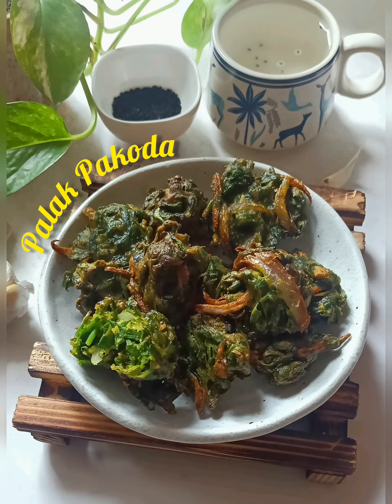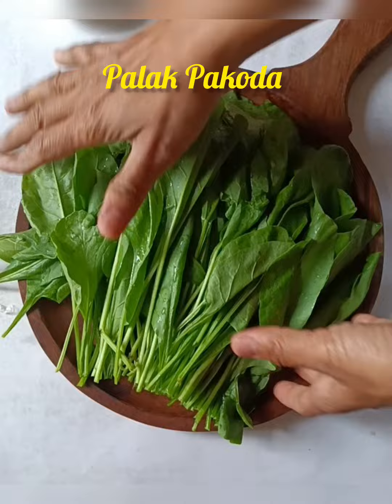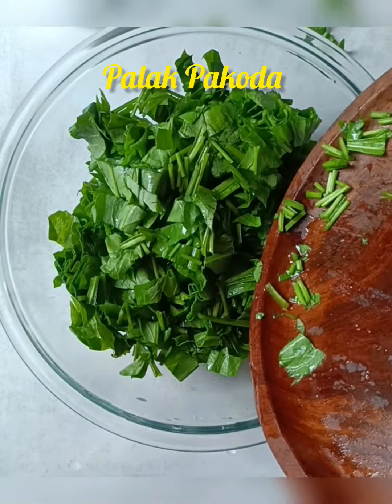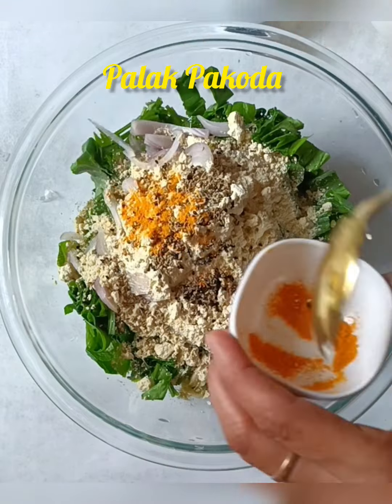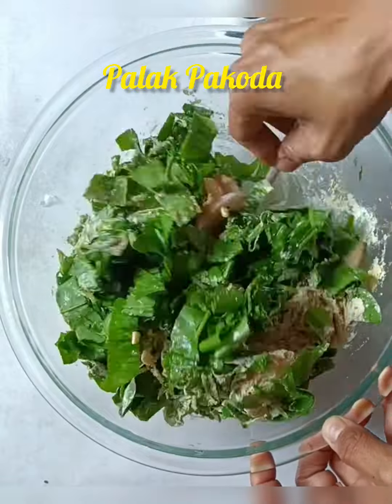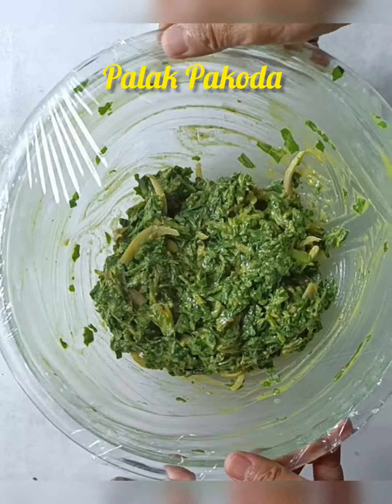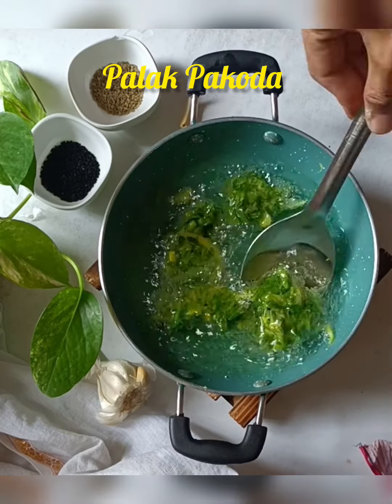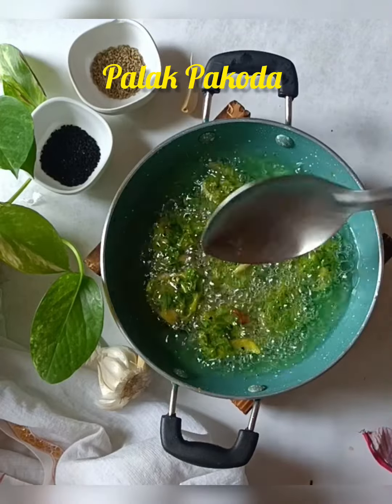Palak Pakoda Recipe | Easy Pakoda Recipe| Cooking Recipes